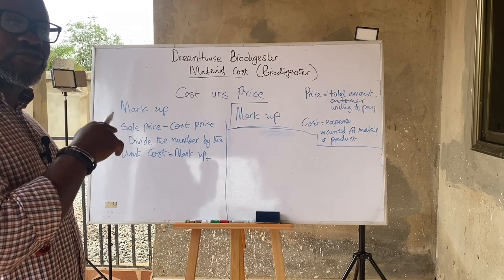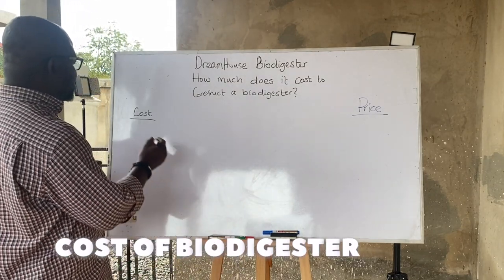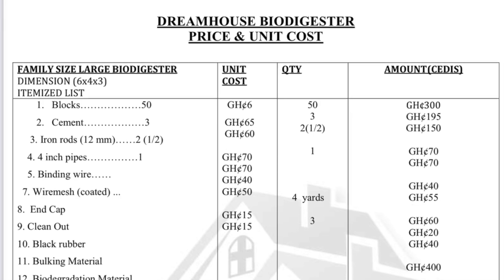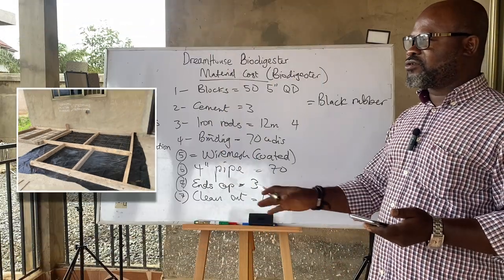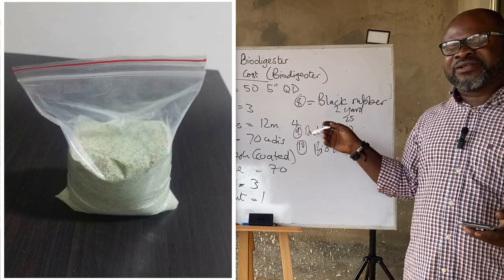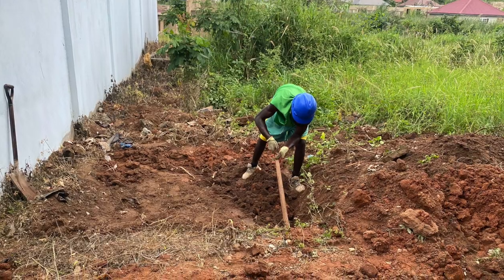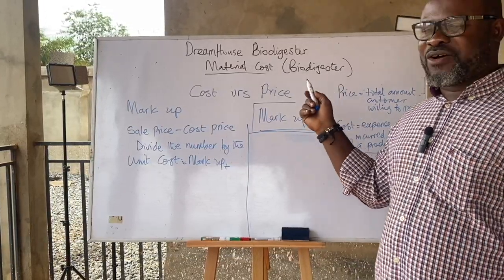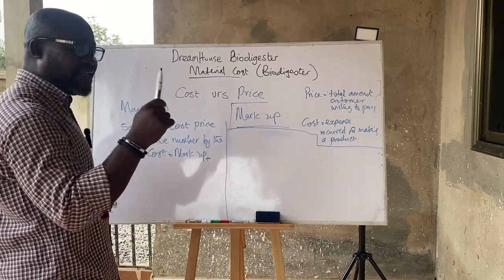How much it cost to construct a biodigester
Do you want to know how much it cost to construct a biodigester in Ghana? Then this video is for you. I also took into consideration the difference between price and cost as pertain to the biodegradable biodigester toilet construction and how these should all be calculated.